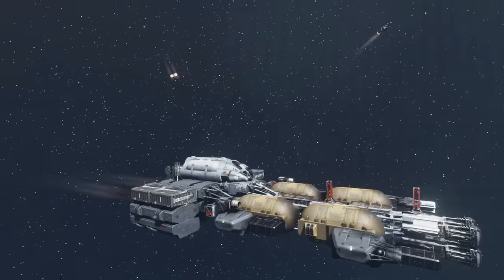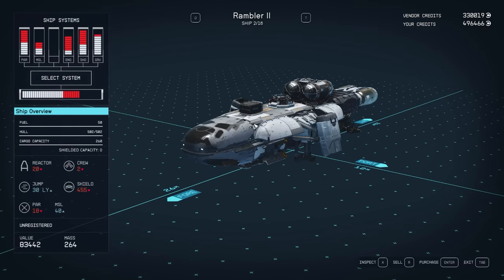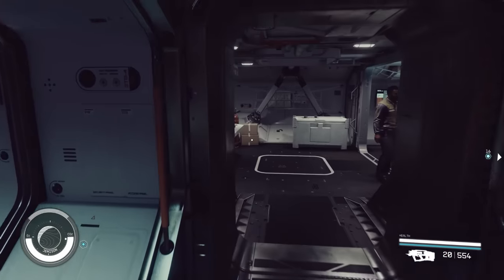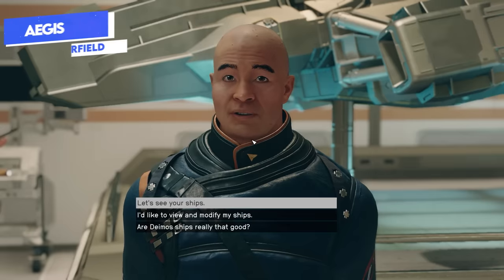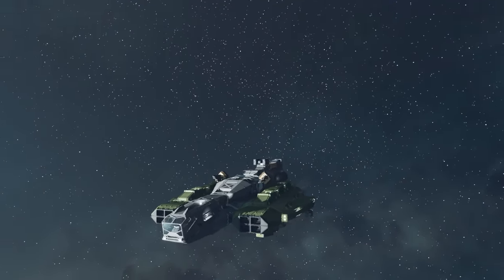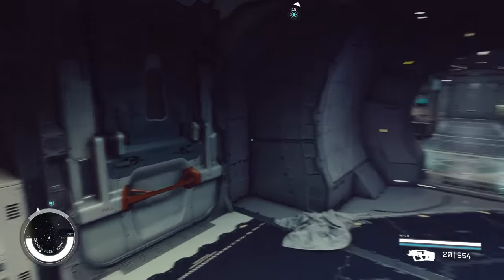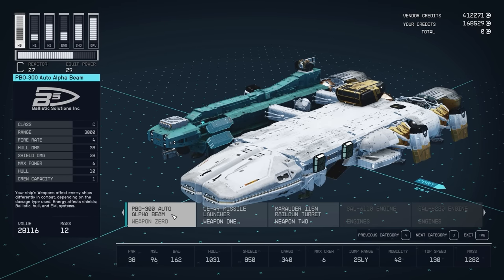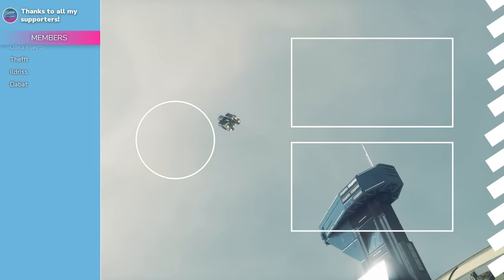Best SHIPS You Can Buy In Starfield! - All The Best Ship Locations In Starfield (Starfield Tips)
Is Starfield ship builder too complex? Just buy a ship! I've collected a list of the best ships you can buy in Starfield. This starfield beginner's guide will cover a list of all the best ships you can buy, including the best A, B, and C-class ships, the best smuggling ships and more. There are plenty of options in starfield. Hopefully, I'll have you find your next favourite ship!

0:00 - Starfield Best Ships Guide
00:18 - Where To Find Ships
01:31 - Best A Class Ship
02:38 - Best B Class Ship
03:45 - Best Defensive Ship
05:10 - Best Offensive Ship
06:20 - Best Crew Command Ship
07:53 - Best Smuggler Ship
08:57 - Best Cargo Hauler
10:03 - Abyss Trekker
11:01 - Narwhal